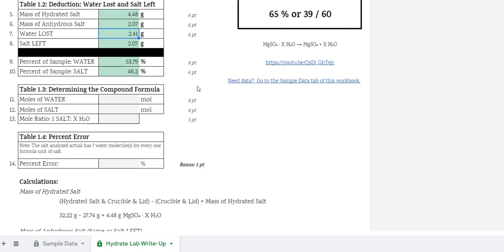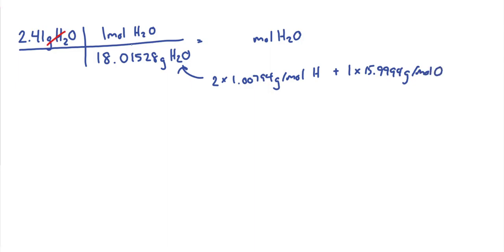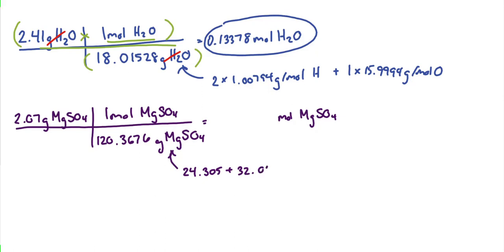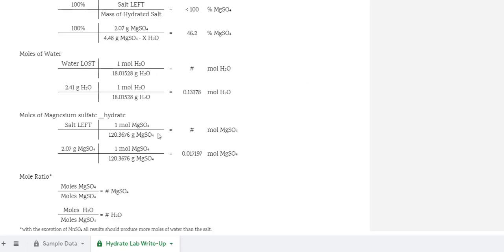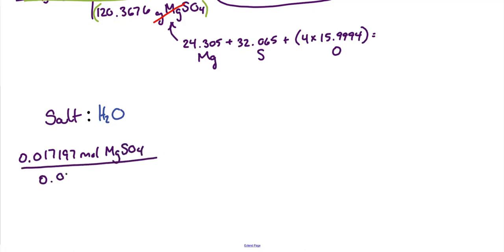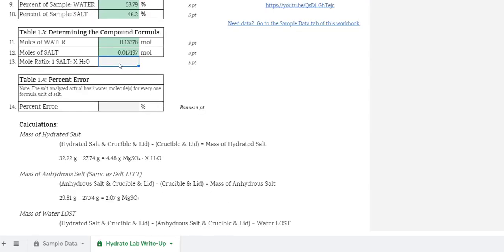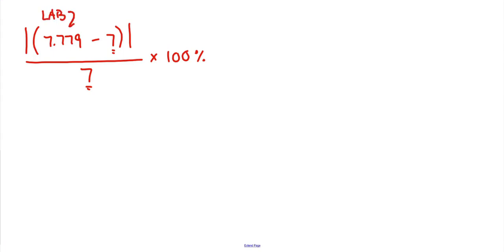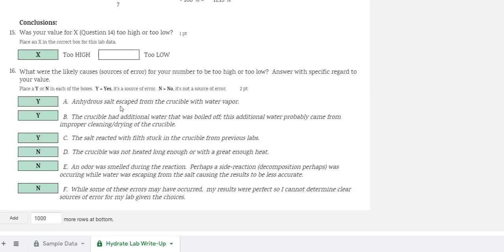Dynamic Hydrate Lab for Chemistry: Completing the Write-Up - Part 3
Interested in a dynamic worksheet lab write-up for your Chemistry classes?  Taking one of my Chemistry classes and need to know how to fill out the Write-Up?

Here is the third portion of the lab write-up.
1.  Determine the mole amounts of the salt and water.

2.  Determine the mole ratio of 1 Salt : X H2O
3.  Determine the percent error of this lab.

  a. This video highlights questions #11 - 16.

Teachers:  This will become a product on TpT.